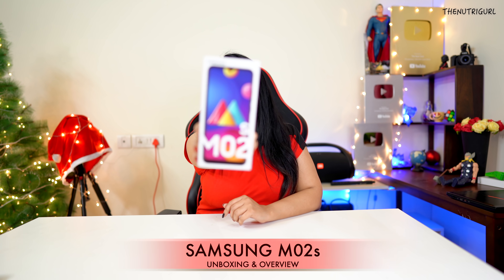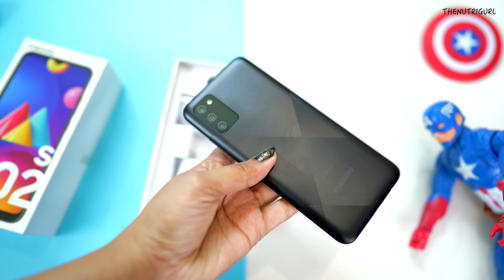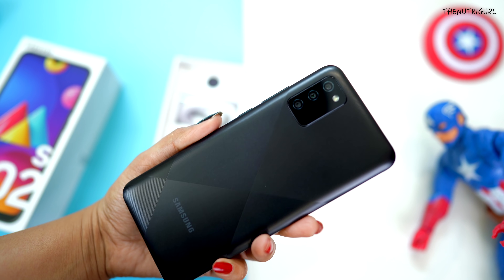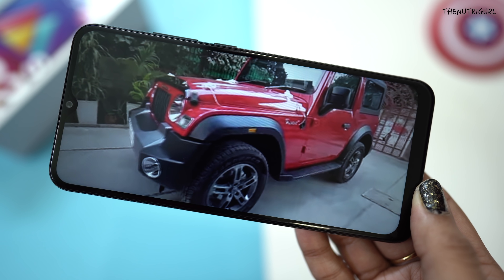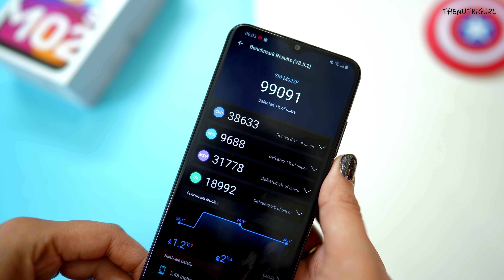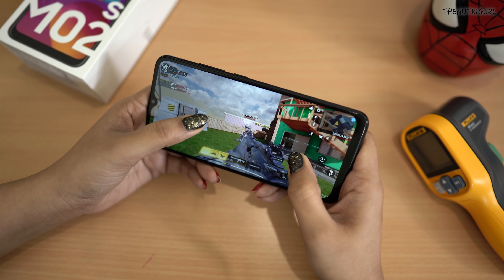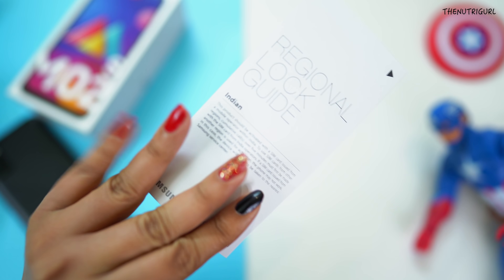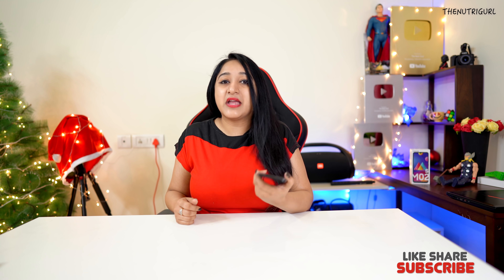Samsung Galaxy M02s - Unboxing & Overview in HINDI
Specs -
Internal Memory - 32/64 GB
Display  6.5"HD+
Rear Camera - 13 + 2 + 2 MP
Dimension -
weight -  g
Price -
4/64 GB - Rs.9,999/-